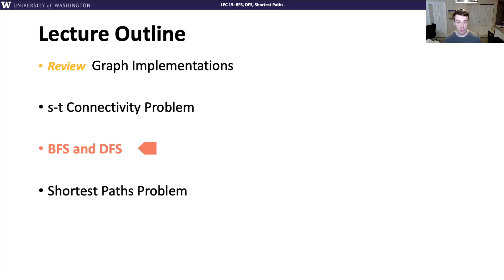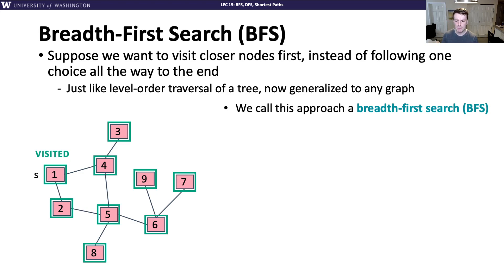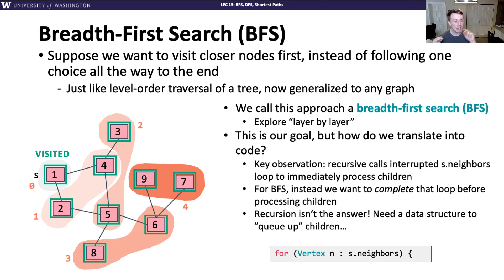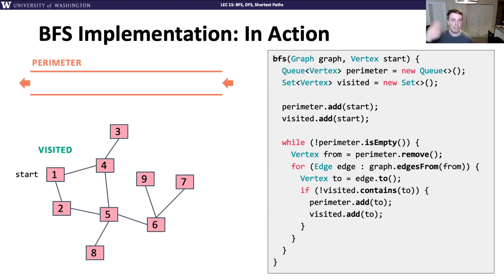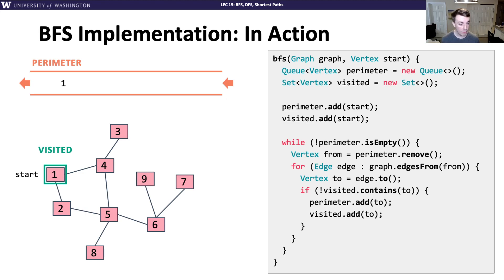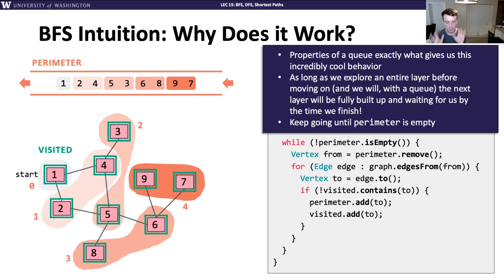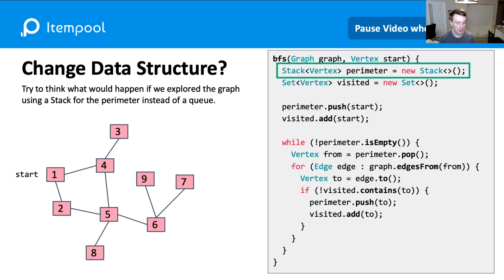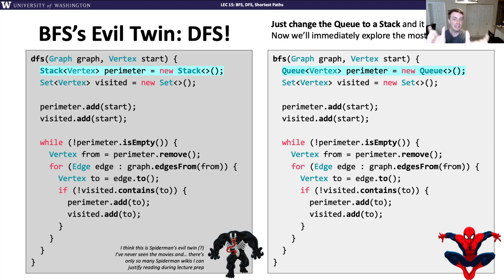CSE 373 20au, Lesson 15 Video 3: BFS